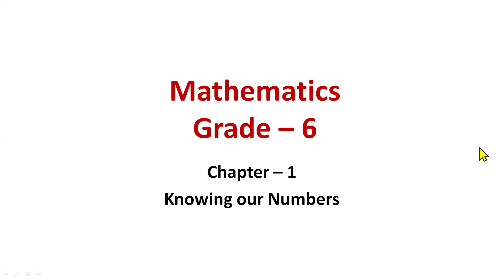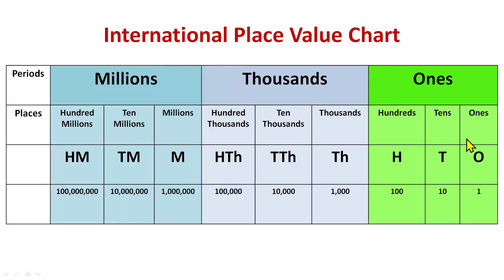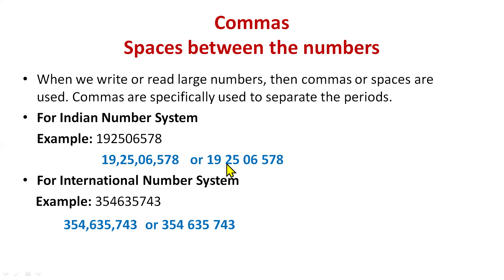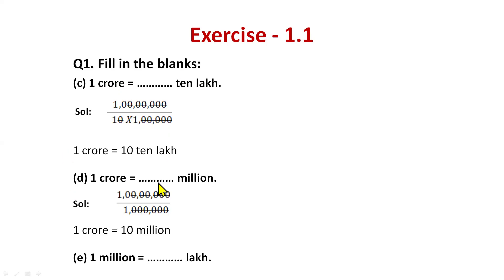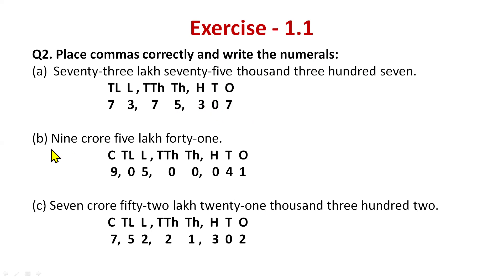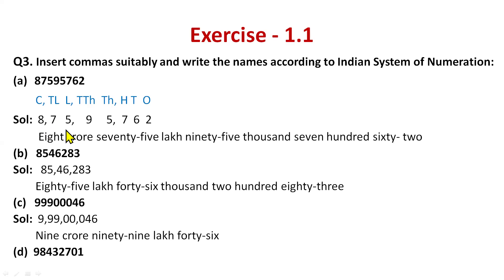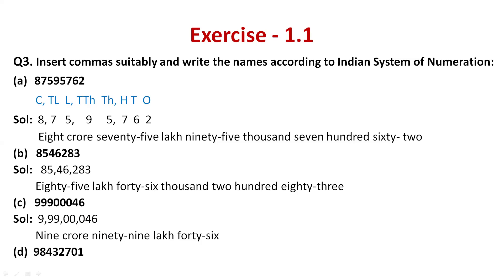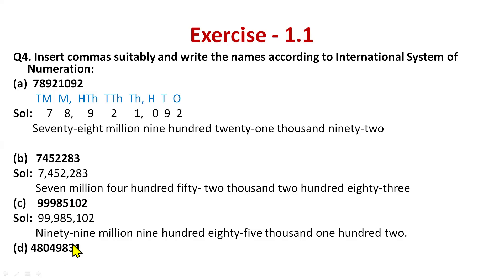Knowing our Numbers - Chapter-1 Ex 1.1 Grade 6 Math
Knowing our numbers class 6
Knowing our numbers class 6 explanation
Class 6 maths Chapter 1 knowing our numbers
Knowing our numbers class 6 in english